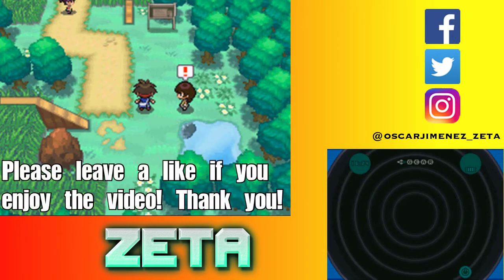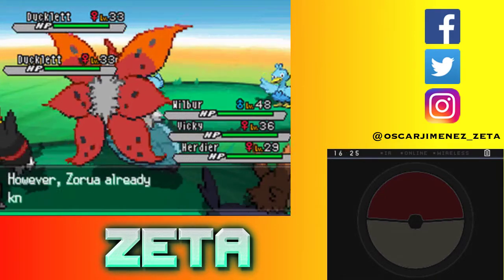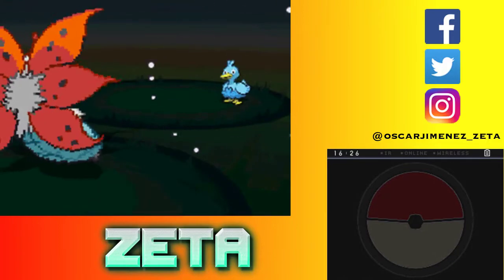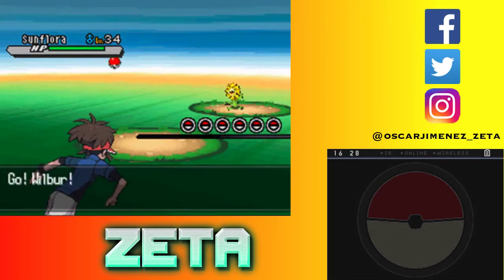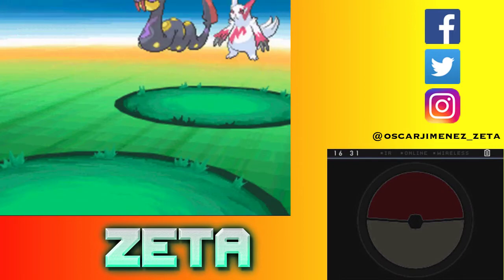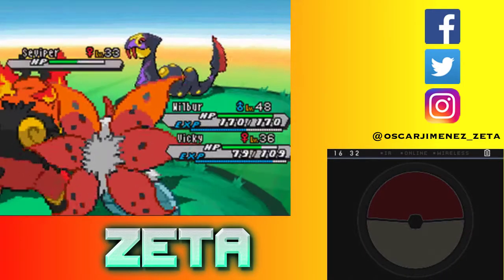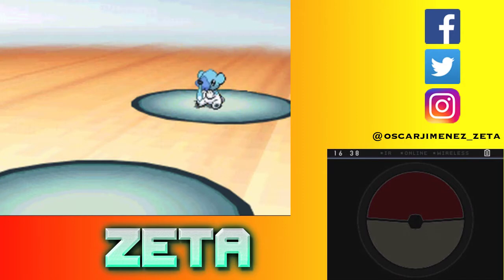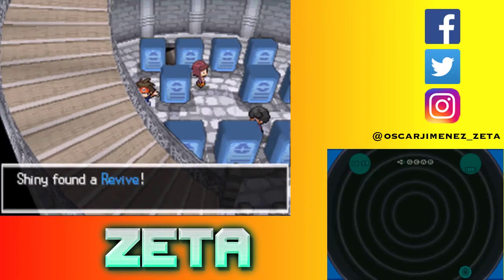Pokemon White 2 - Gameplay - Walkthrough - Let's Play - Part 15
Pokemon White 2 - Gameplay - Walkthrough - Let's Play - Part 15 - We enter the Celestial Tower in this episode!